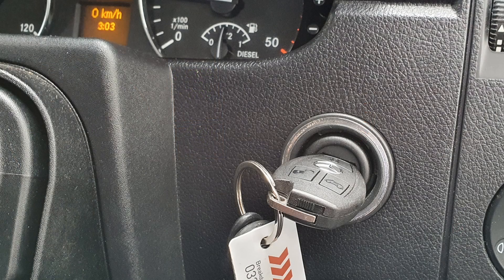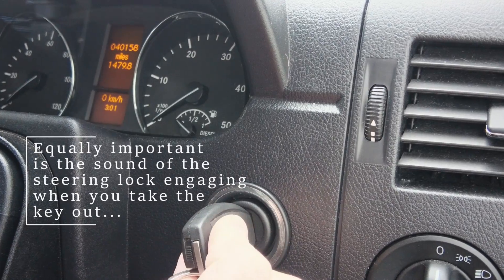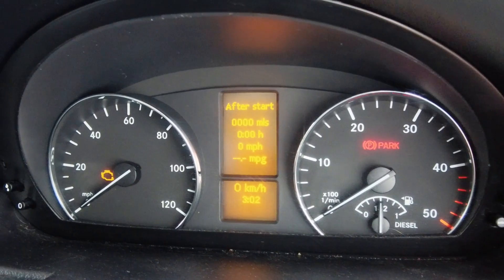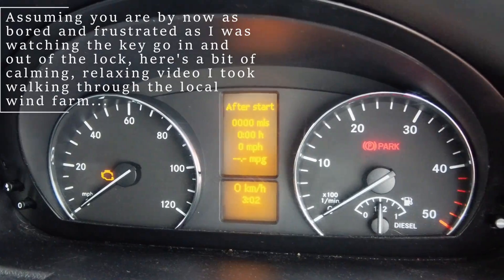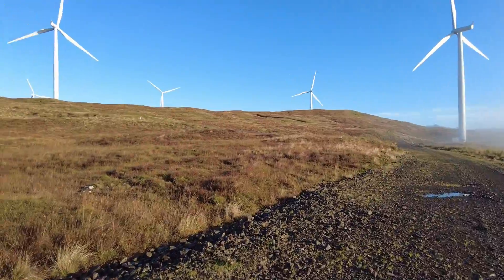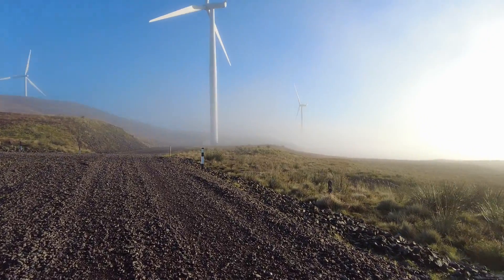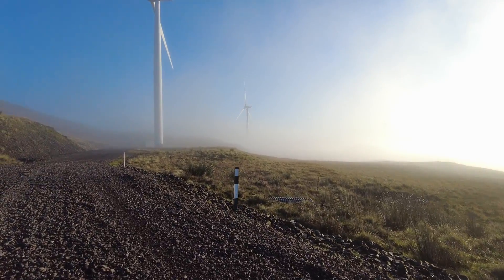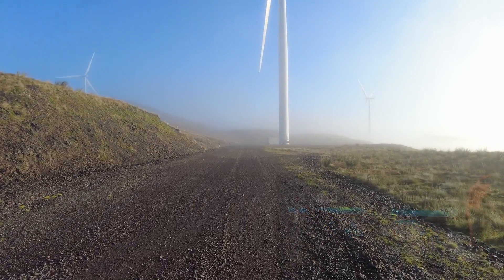Sprinter Camper Van EIS Fail (Electronic Ignition System/Switch) and Future Mitigation. RND-D #115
The electronic ignition switch/system in my sprinter camper van failed and it has been a total mission to get it sorted. This is a video about what happened and what I am going to do in the future to try and avoid repeating the experience.

Music

With Thanks